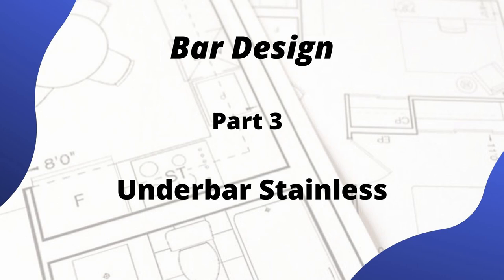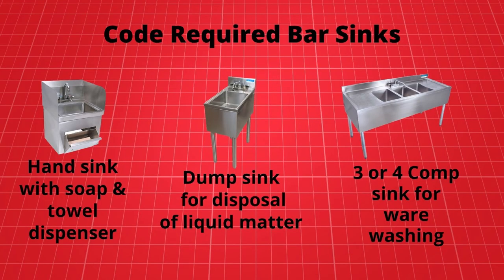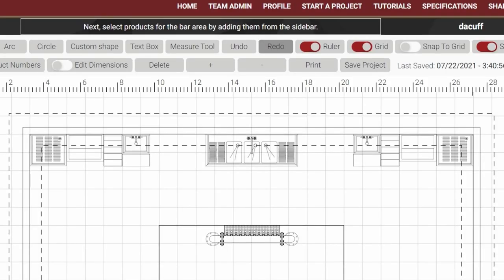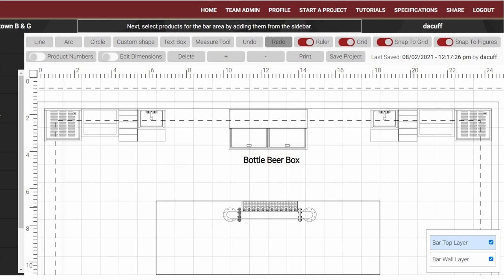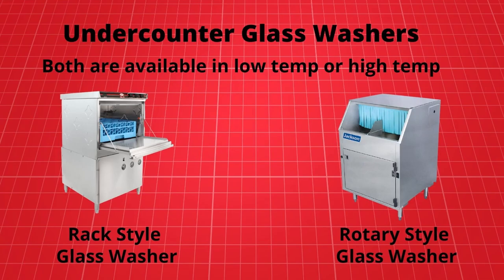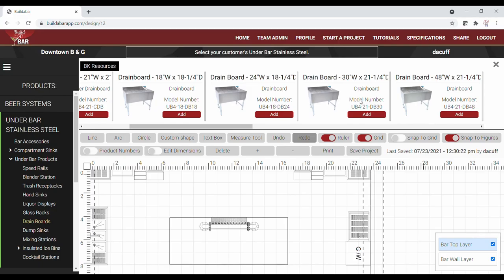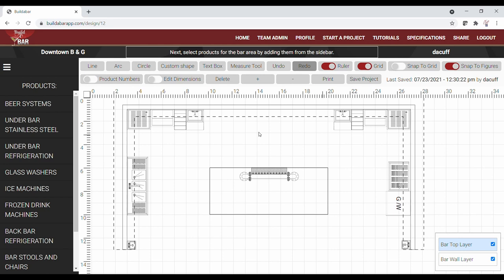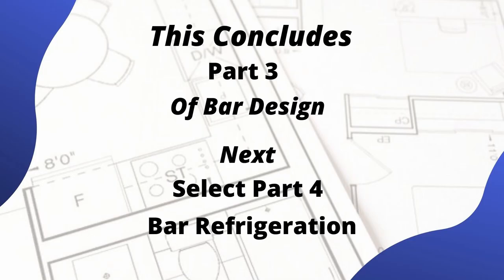Designing a Commercial Bar; Under Bar Sinks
In part three of this five part series on bar design, Dallas explains the use of under bar sinks and dish washing equipment using the Build A Bar App. In this series he has setup a mock bar called "Mid City Bar & Grill" to illustrate and simplify laying out the fundamentals of a bar and grill which includes elements such as; beer systems, cocktail stations, underbar stainless, bar sinks, glass washers and the all important bar refrigeration systems!